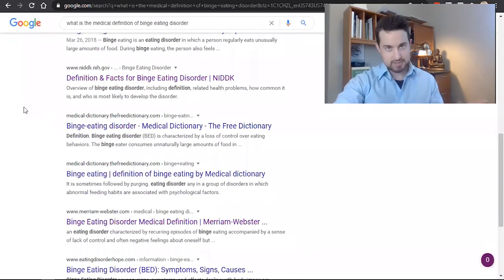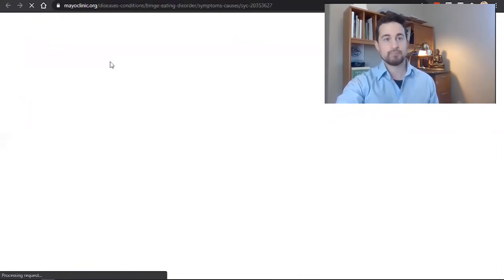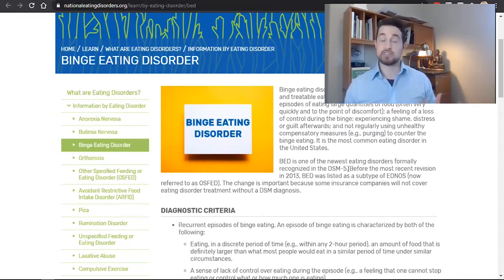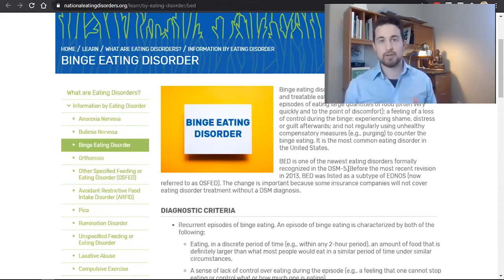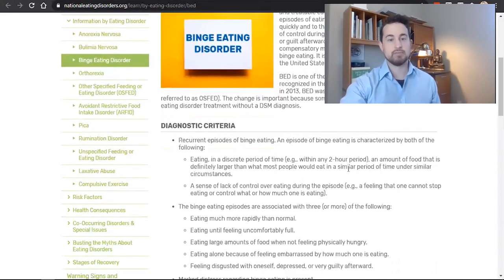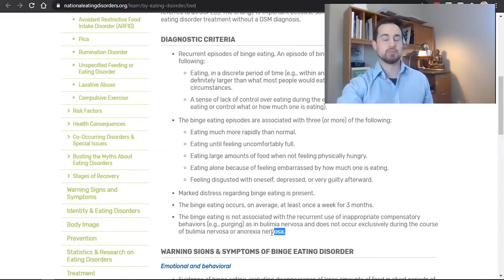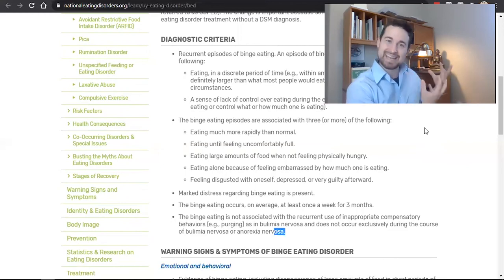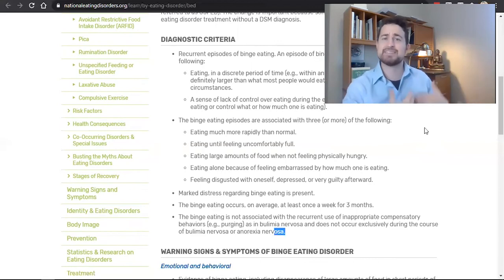Quiz Scoring Criteria